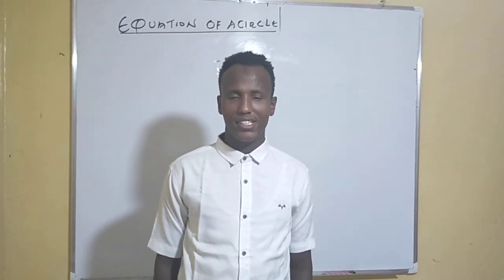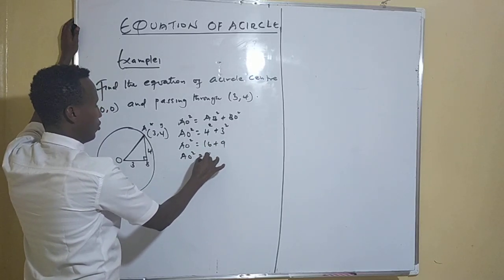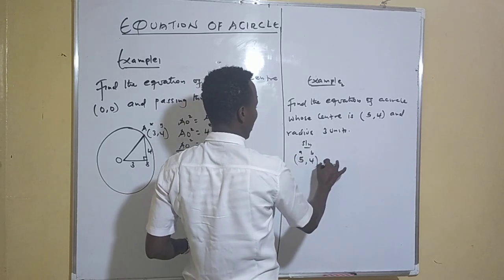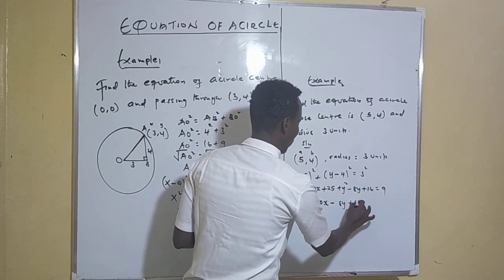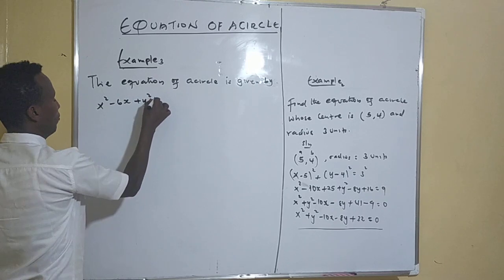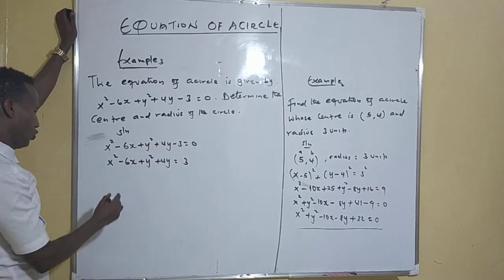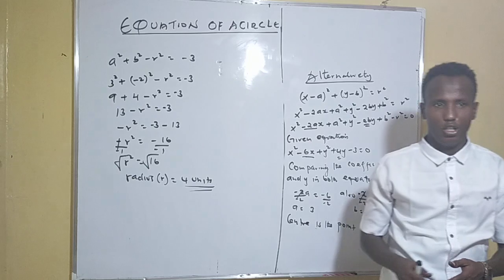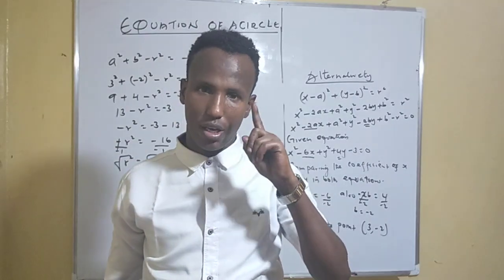Equations Of A circle